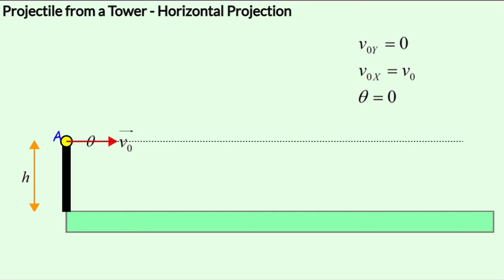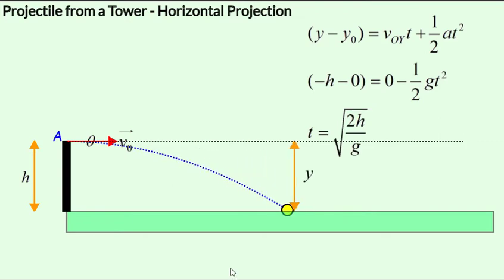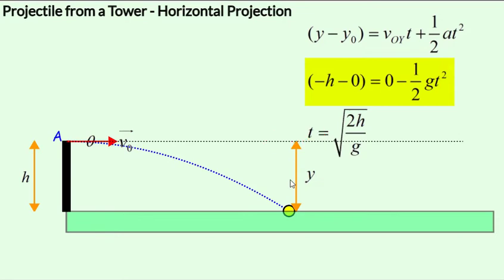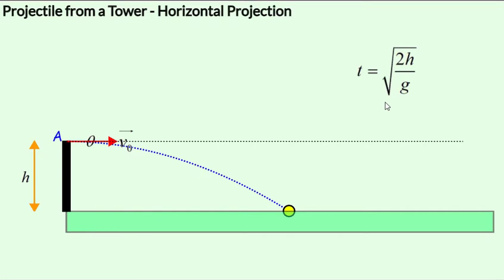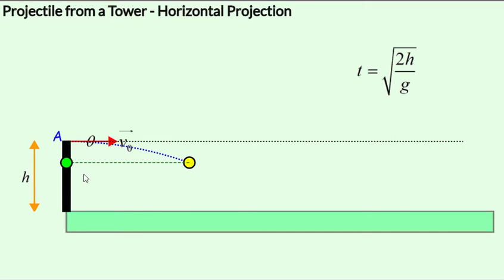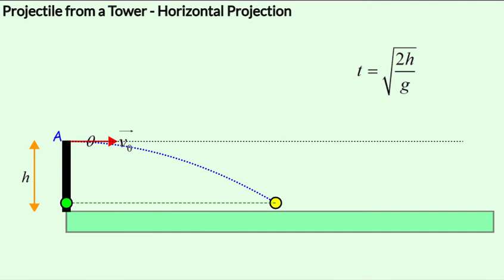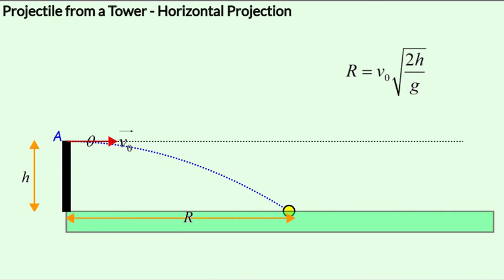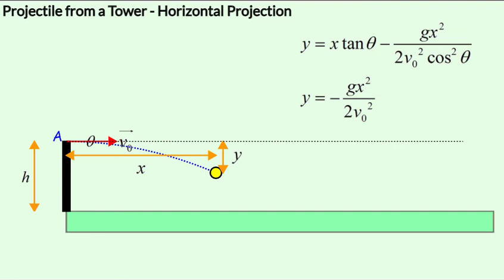Projectile Motion (JEE NEET Animation) | #19 | Horizontal Launch | Physics (2022)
Projectile Motion

A bomb is dropped from a plane flying horizontally with uniform speed. Show that the bomb will explode vertically below the plane. Is the statement true if the plane flies with uniform speed but not horizontally ?